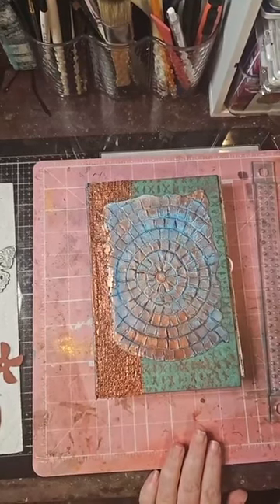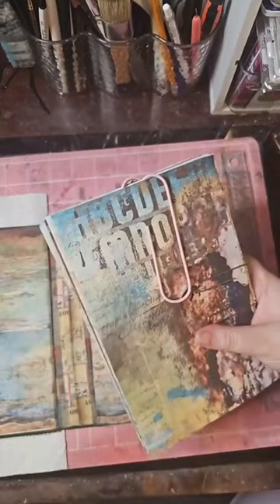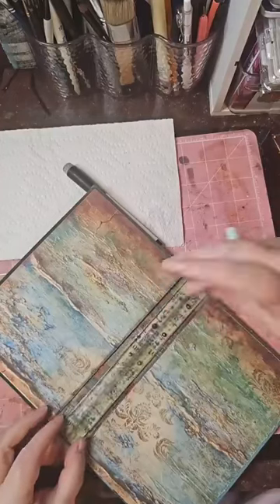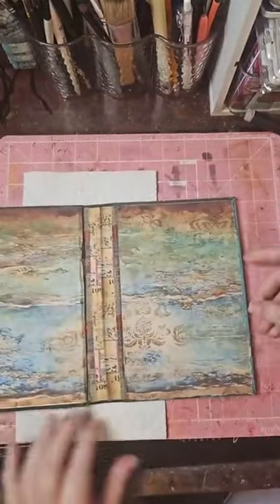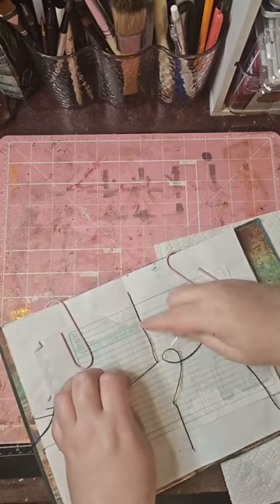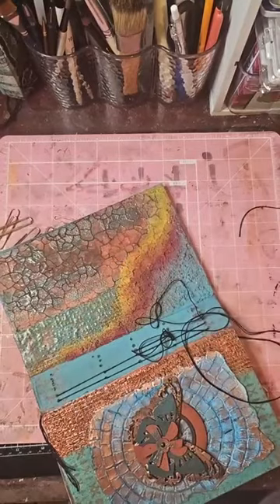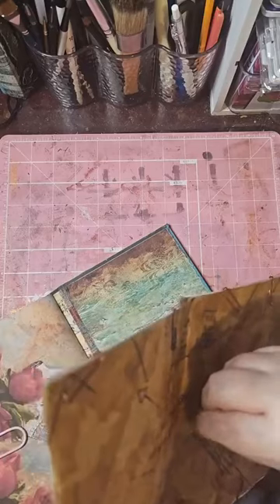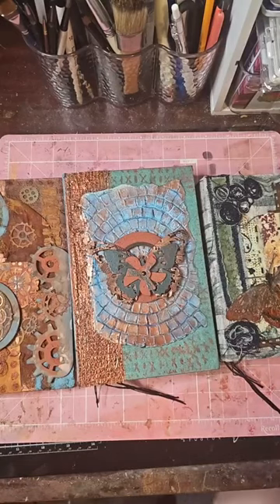Final touches to the last Journal Cover, 5 signatures, 5 hole pamphlet stitch on a stitched spine.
Final Video in my Grunge Series
3 books Mixed Media and textiles.
steampunk, weathered and Patina Journals

this video is the final finishing touches to the Patina Cover. 5 signatures sewn in with a 5 hole pamphlet stitch on a stitched spine.

Mixed Media Backgrounds Kit 2
mixed Media Backgrounds Kit 3
Steampunk Kit